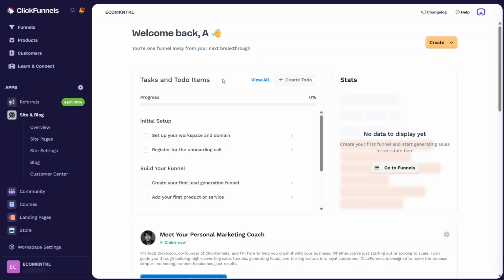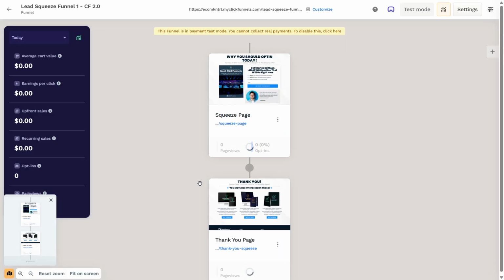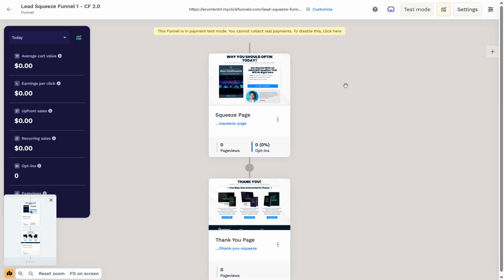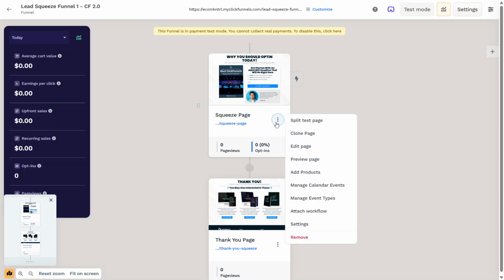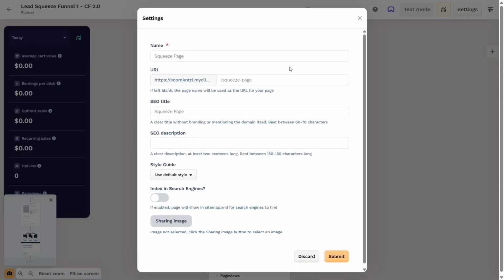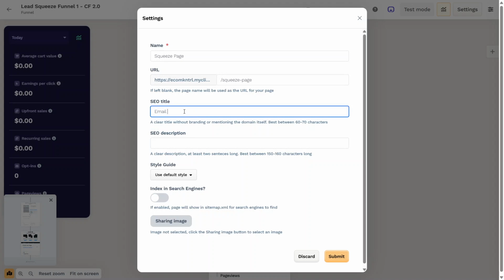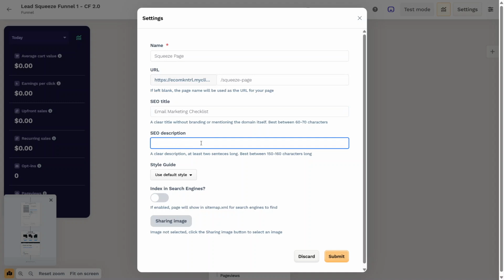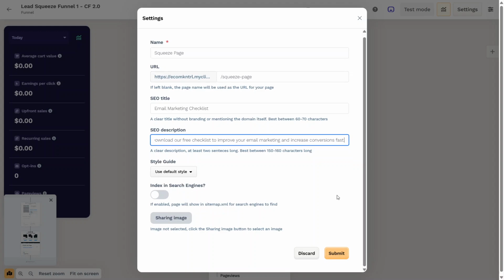How to Find and Edit SEO Settings in ClickFunnels 2.0 Page Title and Description (2026) | Updated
Learn how to find and edit SEO settings in ClickFunnels 2.0 page title and description using the current 2026 method. This tutorial walks you through locating the SEO section inside your page settings so you can update the meta title and meta description correctly. You’ll see how to optimize your page title for search visibility, write a clean description, and ensure changes are saved properly. The steps follow the latest ClickFunnels 2.0 dashboard layout to avoid indexing or publishing errors. If you want better search visibility for your funnel pages, this is the updated SEO setup guide that works now.